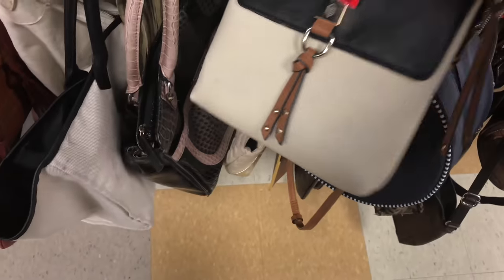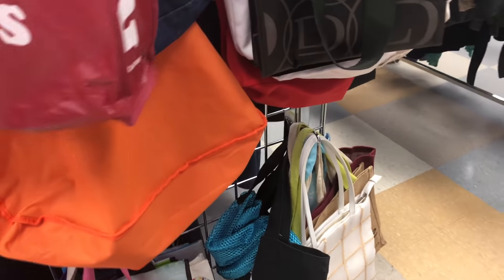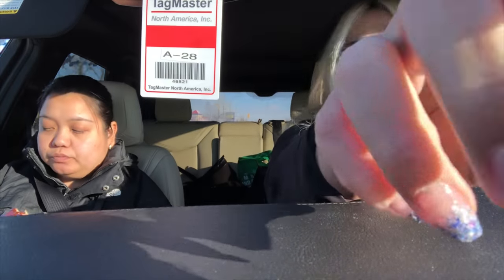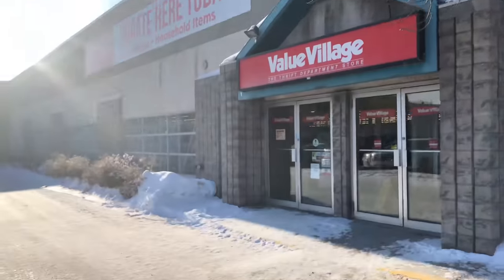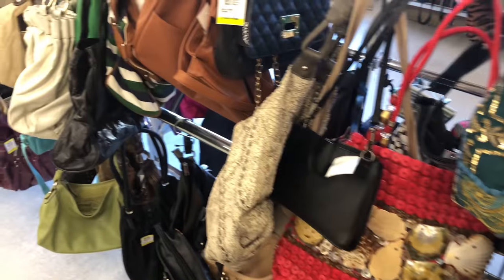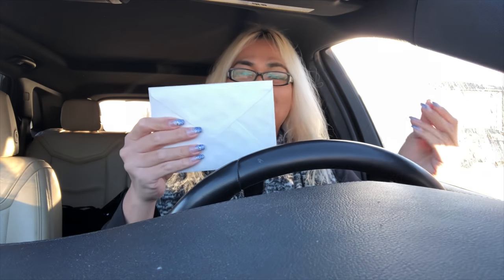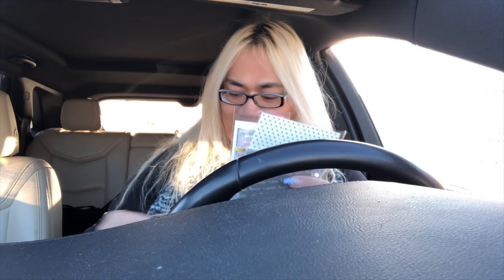THRIFTBANG THRIFTING AND MUKBANG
WINNIPEG, MANITOBA
CANADA R2V2G8

MY FAVOURITE WAY TO BOOK HOTELS

Everything shown was purchased with my own money and all of the opinions made or given are my own.